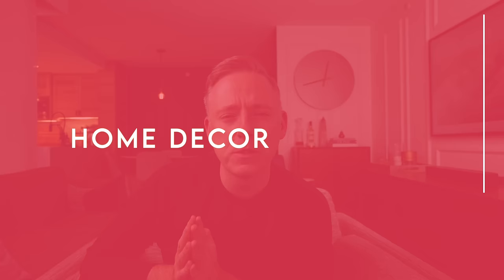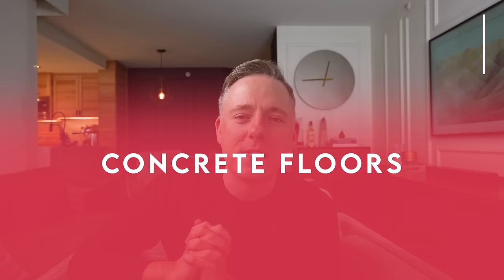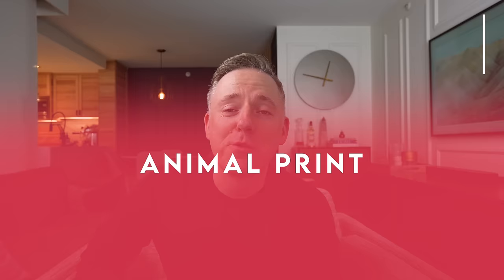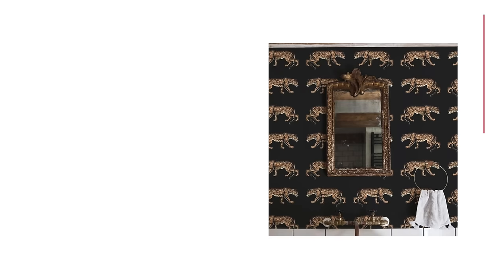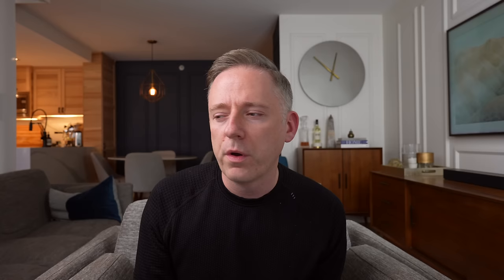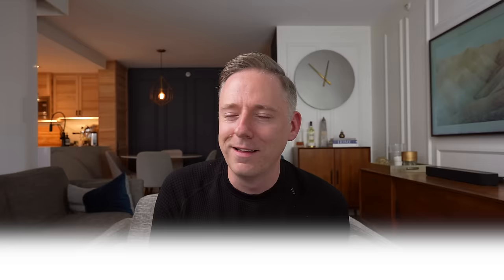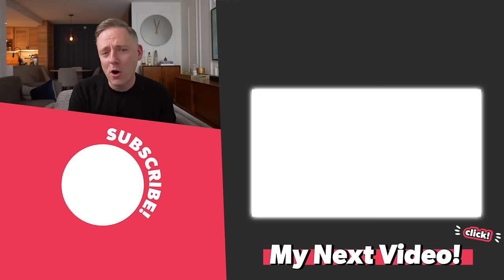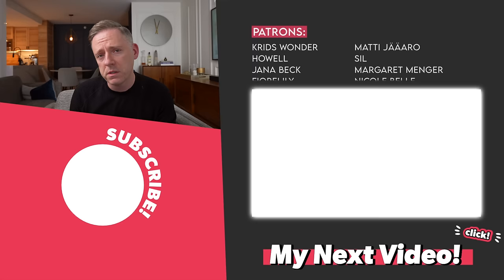Home Decor Everyone LOVES that I HATE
Here are my home decor items that others love that I hate!  These are items that seem to be beloved my some and are still really popular, that I personally don't care for.

⏱   Timestamps:
00:00 - Home Decor Everyone Loves that I Hate
00:22 - Live Edge Table
01:53 - Concrete Floors and Concrete Countertops
04:08 - Animal Print
05:09 - Animal Hide Rugs
06:21 - Homegoods
08:31. -Excessive Boucle
10:01 - Pot Filler
11:28 - Floral Print

➤ Amazon - Frame Television

campsite.to/nicklewis

👋    Heads up!